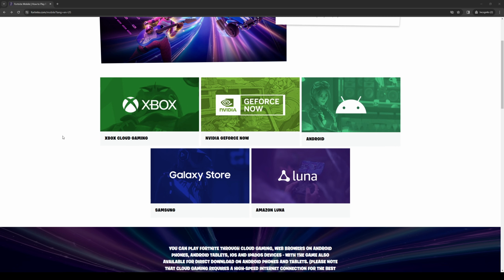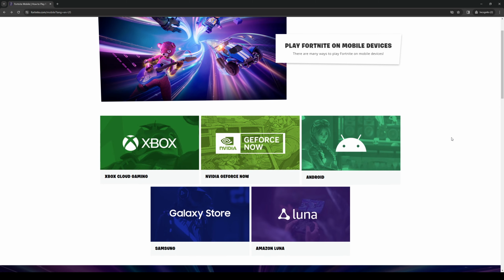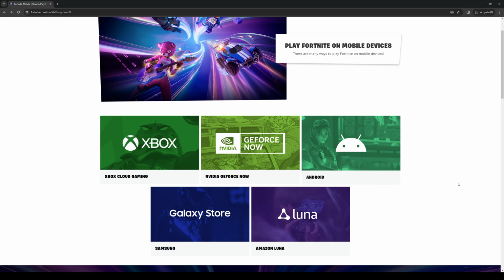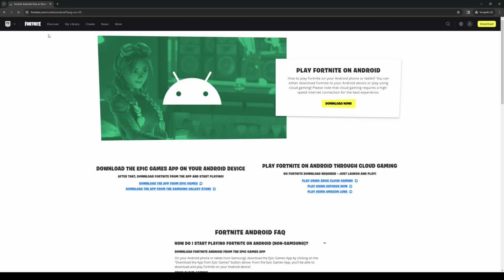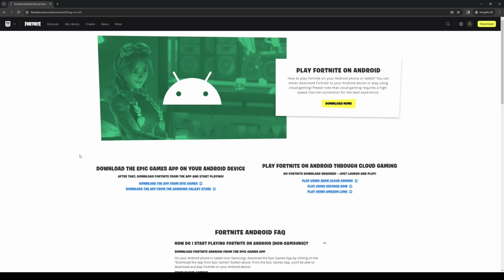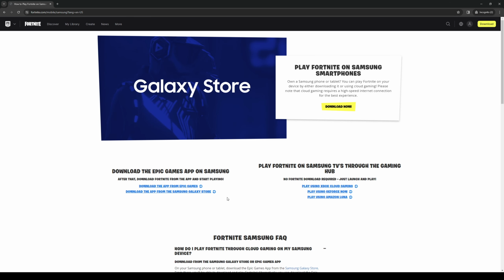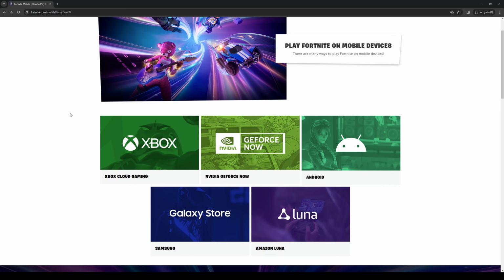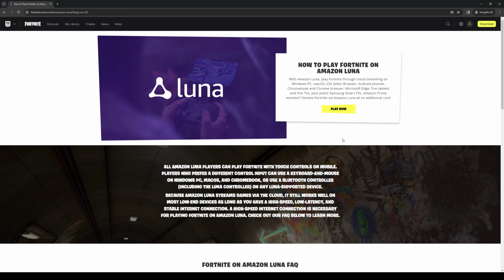How to Play Fortnite on Mobile Android and iOS (2024)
If you don't know How to Play Fortnite on Mobile Android and iOS please check out my video, because in this video I will show you how to do this.